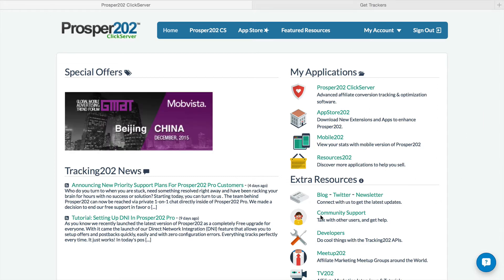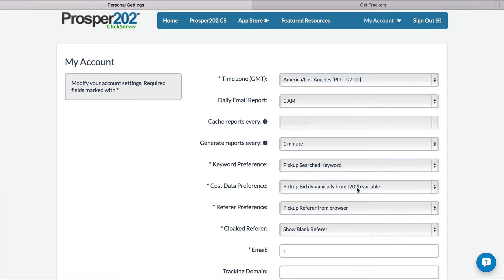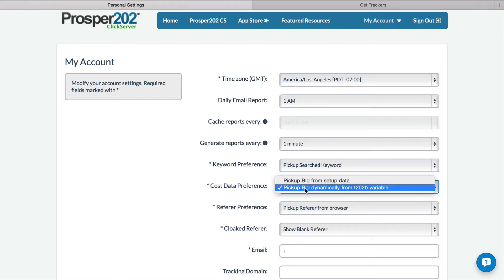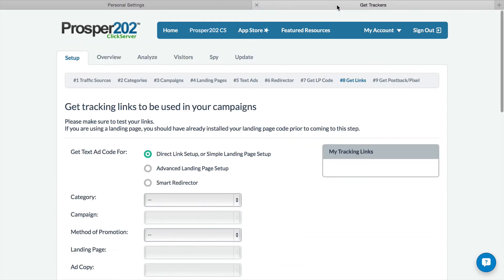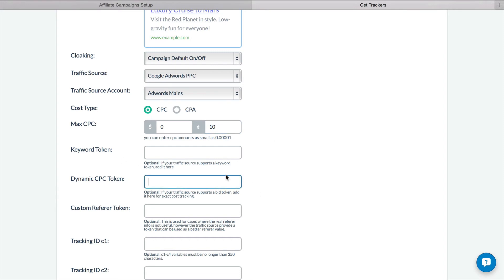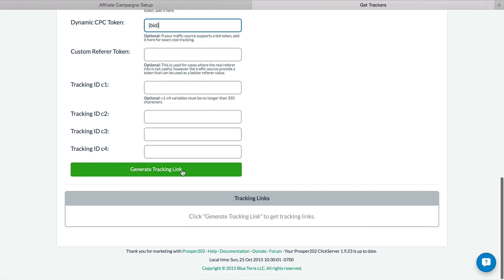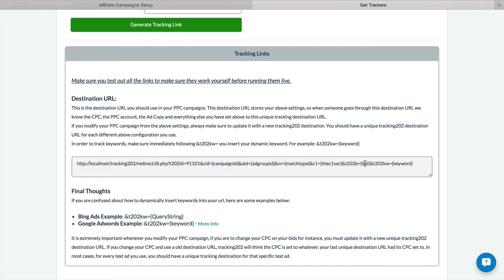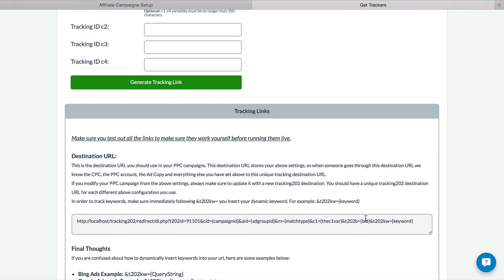Prosper202 Tutorial: Cost Tracking With Dynamic Cost Tokens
Tracking exact costs correctly is an important part of running and managing your campaigns because this data is tied directly to your profitability or lack of it.